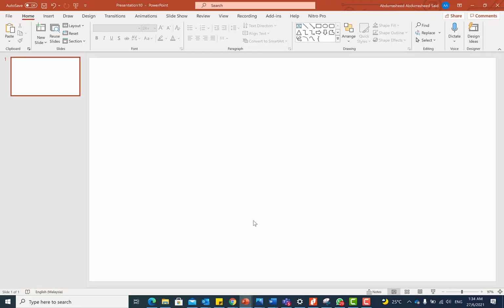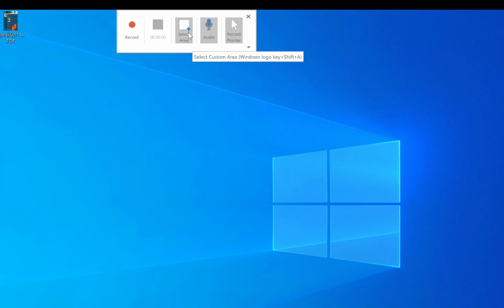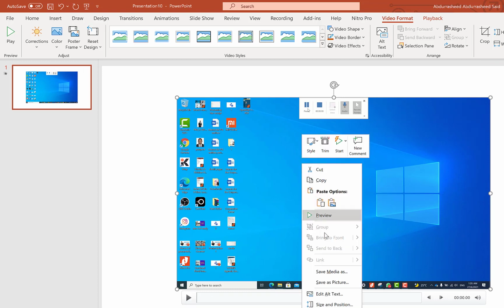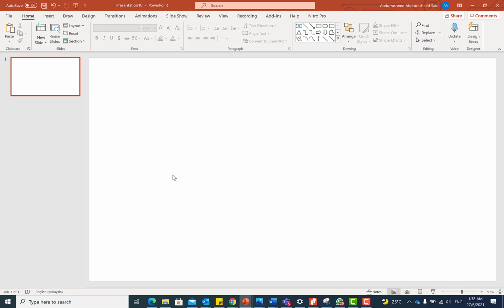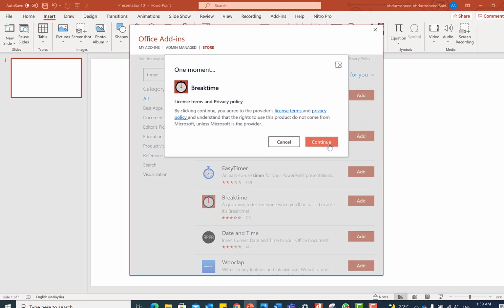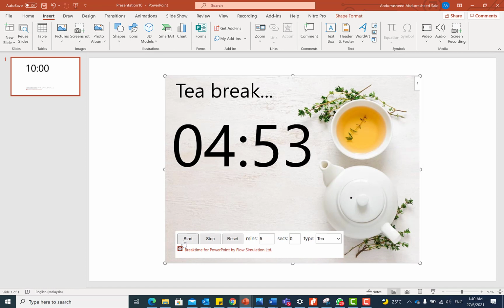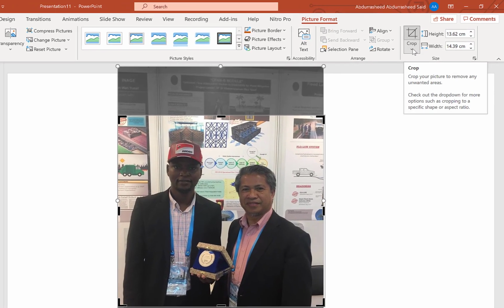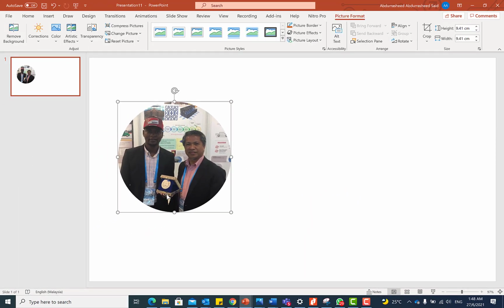PowerPoint Tips and Tricks- [Part 6 of 10]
In this video, I shared three (3) cool tips and tricks on how to use screen recording in Microsoft PowerPoint, how to insert and use the countdown timer and lastly how to use advanced cropping for images.

Timestamp:
0:00 Introduction
1:28 Screen recording
4:24 Countdown timer
7:06 Advanced cropping
8:58 Conclusion